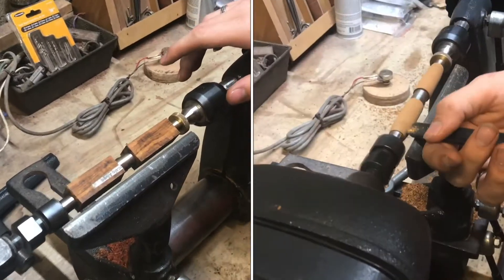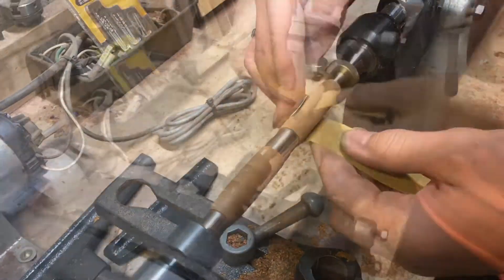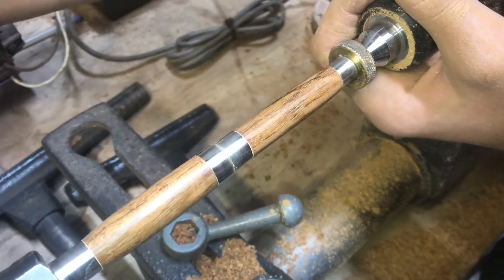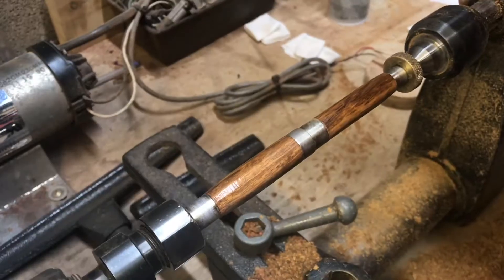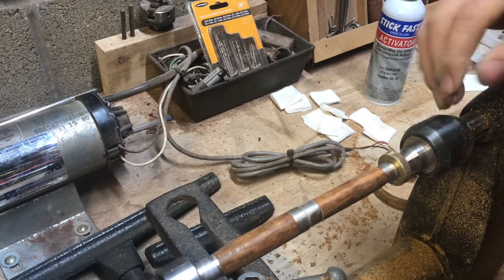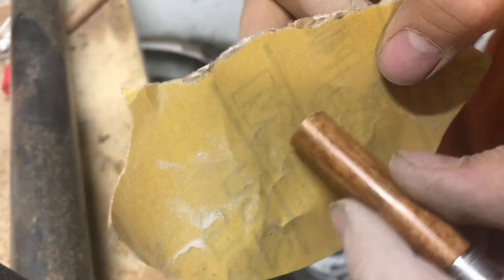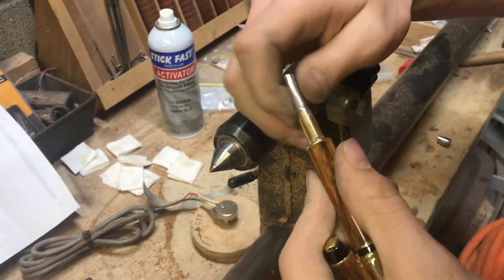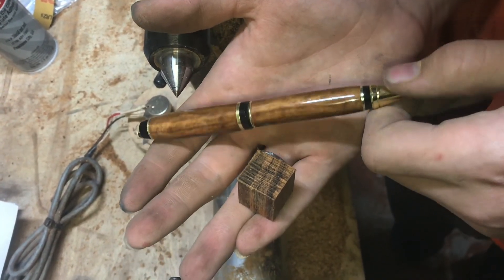TURNING DOWN “tiger wood” (getting a WET looking finish) goncalo alves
Talk about a striking wood grain. He’s interesting to try something new. In this video we go through the technique on how to make a piece of wood look like glass. There’s a lot of technique and a lot of work but it’s worth it